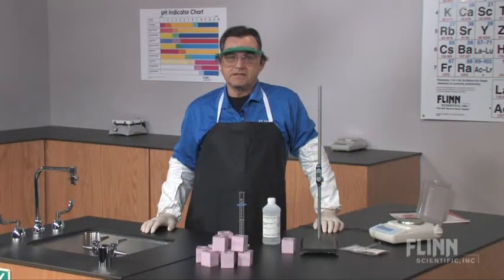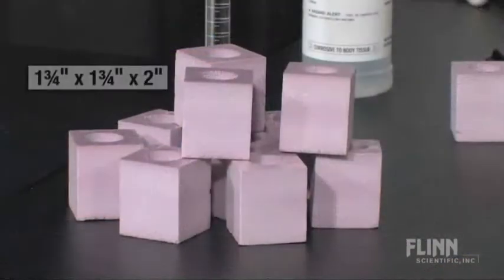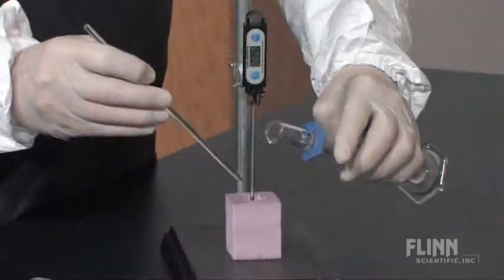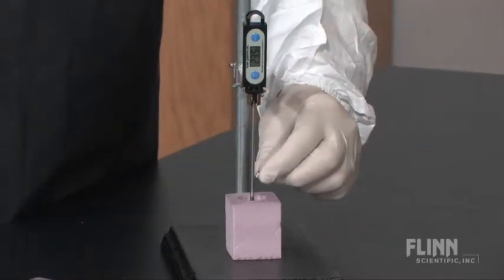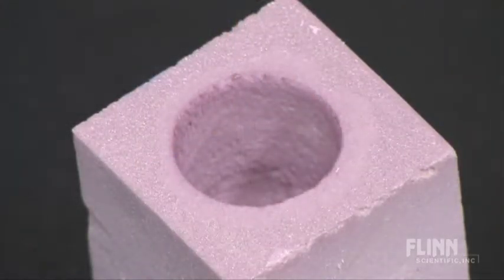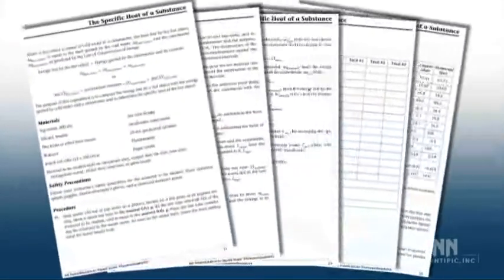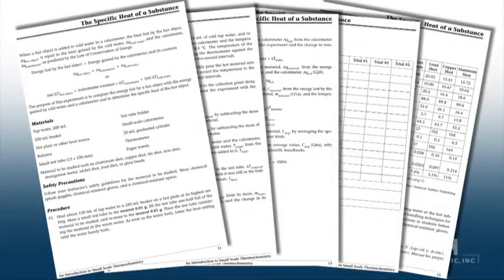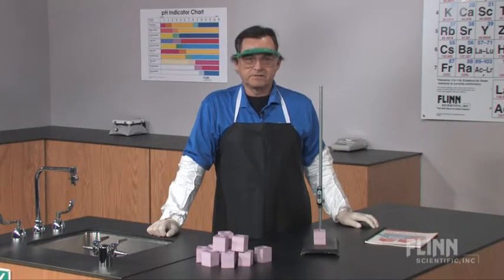Small Scale Calorimeters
Watch as the Flinn Scientific Staff demonstrates the ""Small Scale Calorimeters."" To view more ""See it in Action"" product videos by Flinn Scientific visit us